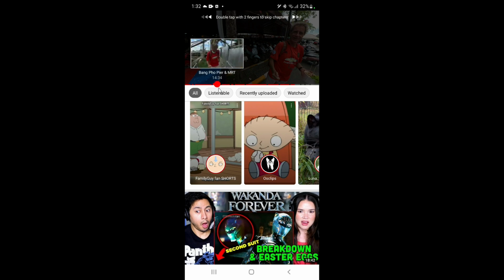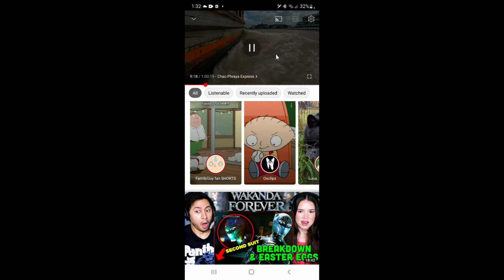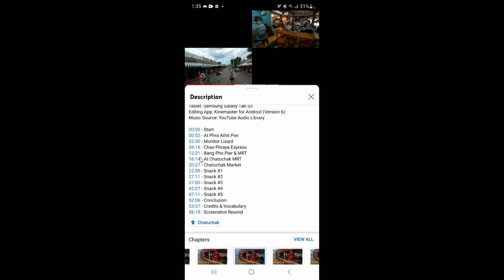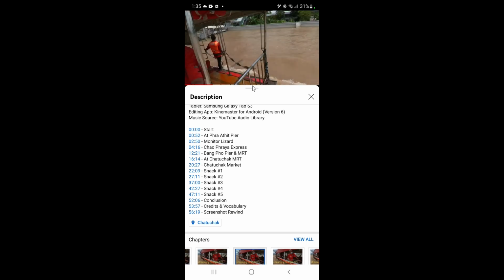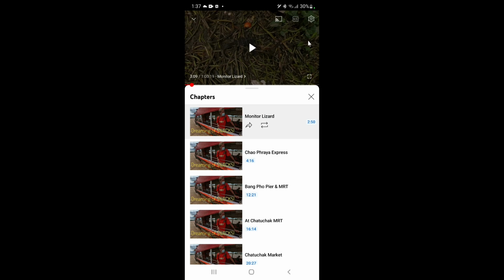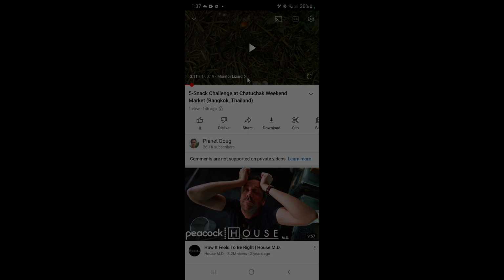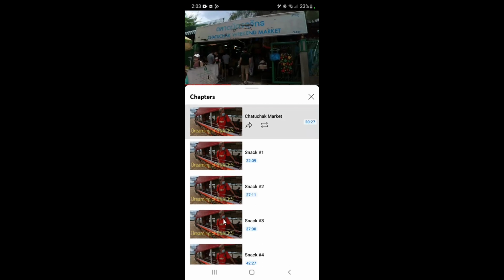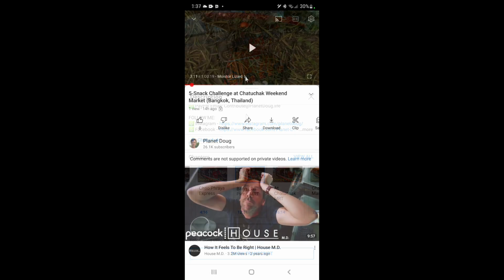YouTube "Chapters" (A special Planet Doug TUTORIAL)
📸 GEAR LIST 📸
Main Lens: Panasonic Lumix  G-Vario 12-60 f3.5-f5.6
2nd Lens: Olympus M-Zuiko 12mm f2
Secondary Camera: Panasonic Lumix LX10
🎥 Vlogging Cam: DJI Pocket 2
🎥 Action Cam: GoPro Hero 9 Black
🎥 Action Cam: GoPro Hero 7 Black
🎥 Action Cam Scooter Mount: RAM Mount
GoPro Grip: Jaws Flex Clamp with RAM Mount
Panasonic G85 Grip: GoPro Max Grip + Tripod
GoPro Hero 9 Cage: Ulanzi G9-4
GoPro Hero 7 Cage: Ulanzi V2
🎤Microphone #1: Rode Wireless Go (1st gen)
🎤Microphone #2: Boya BY-M1 Lavalier Mic
🎤Microphone #3: Boya BY-MM1 Shotgun Mic
📱Smartphone 1: Samsung Galaxy Note 10 Plus
📱Smartphone 2: Xiaomi Redmi Note 9 Pro
Laptop: MacBook Pro 13
Tablet: Samsung Galaxy Tab S3
Editing App: Kinemaster for Android (Version 6)